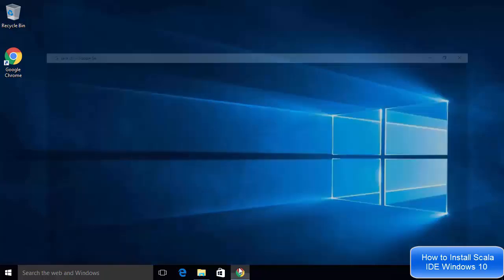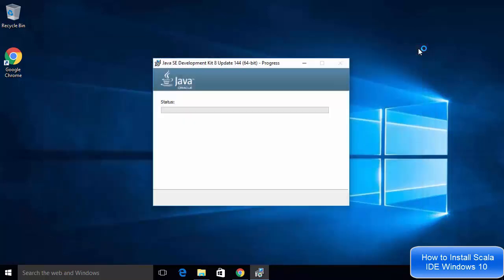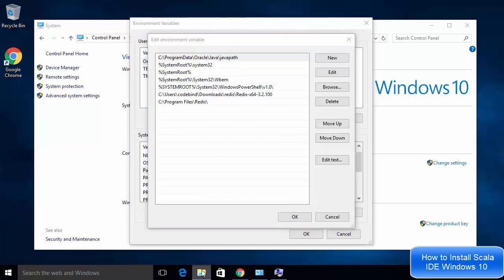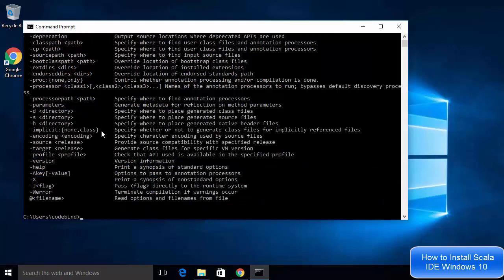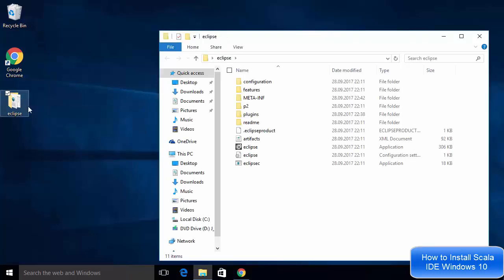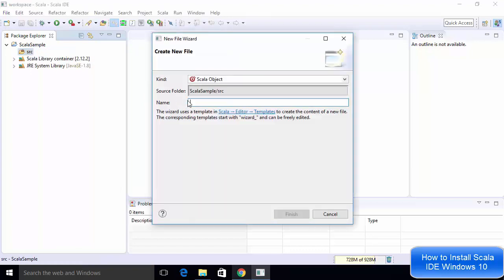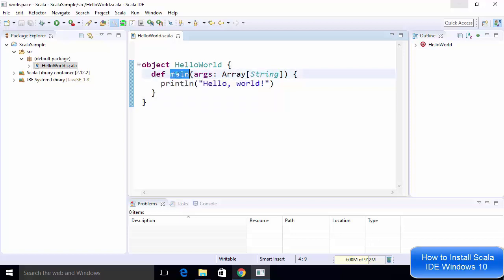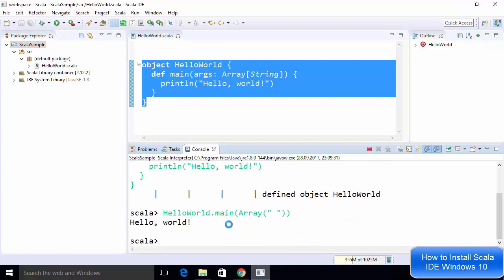How to Install Scala IDE Windows 10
In this video I am going to teach you How to Install Scala IDE for Eclipse Windows 10, and you will also learn how to create and run your first Scala project.